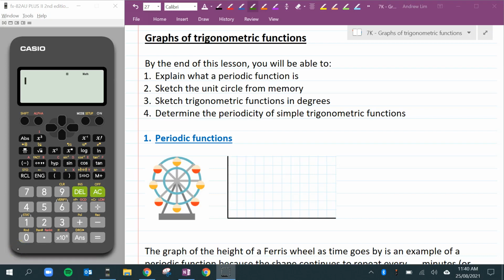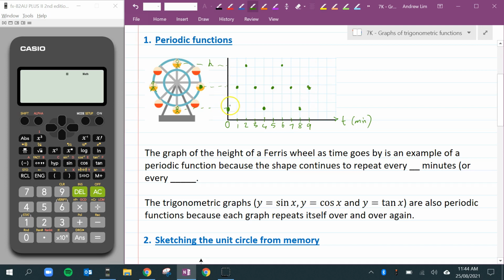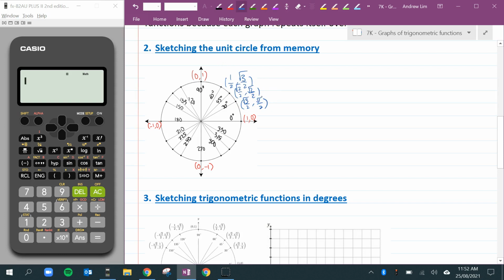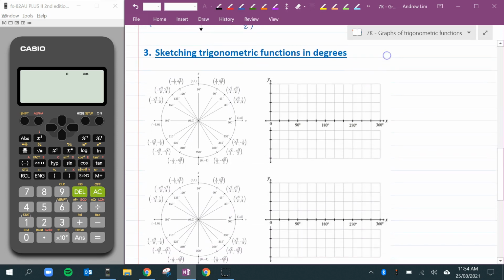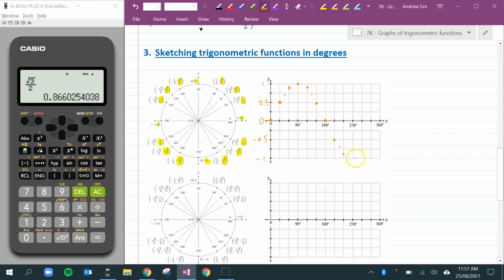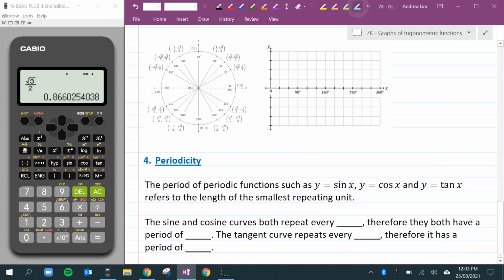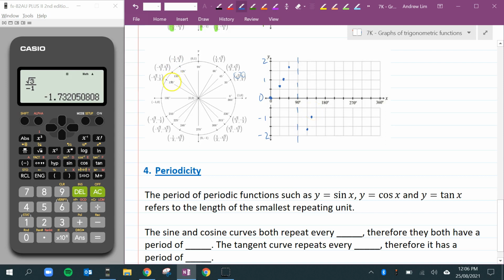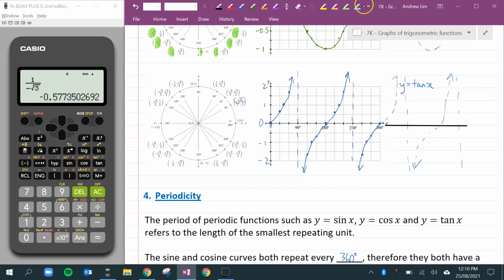Graphs of trigonometric functions